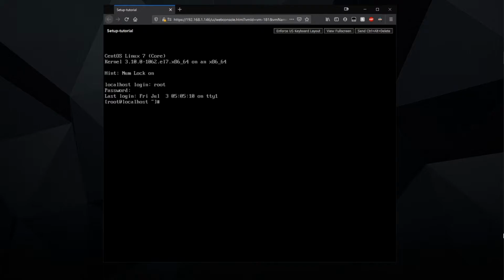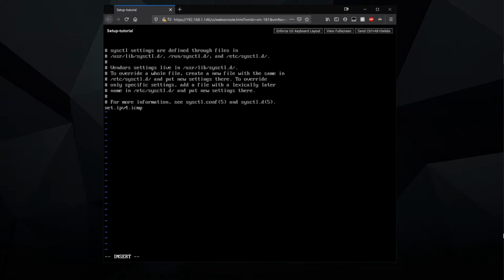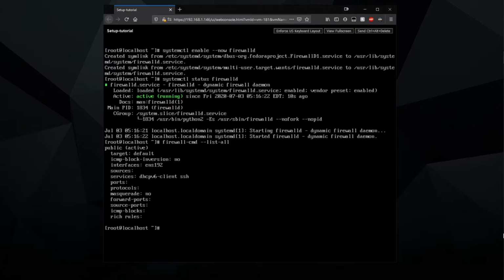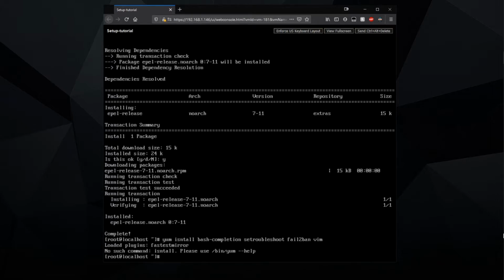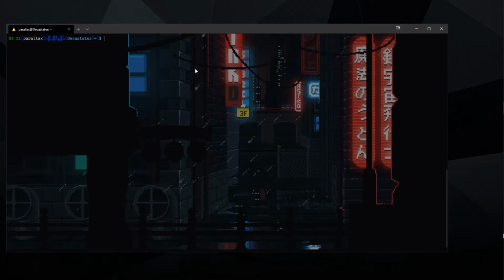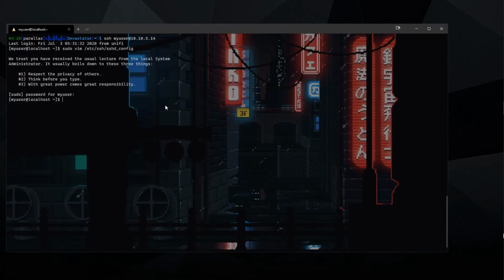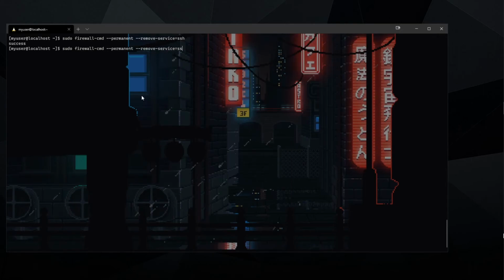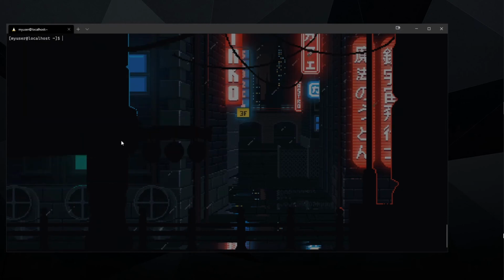Configure and Secure A Minimal CentOS 7 Install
We go over the basics of install a fresh kick of centos 7 and some of the standard security practices you may employ. This includes but is not limited to, SELinux, sshd, fail2ban, sysctl and others.